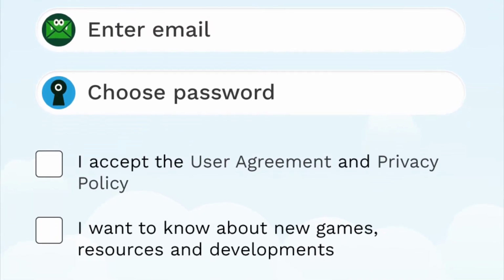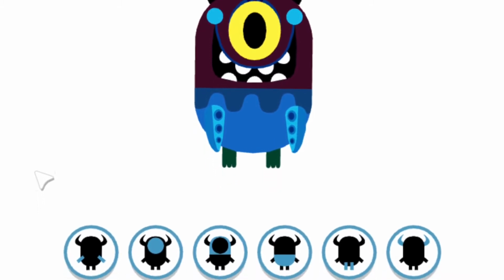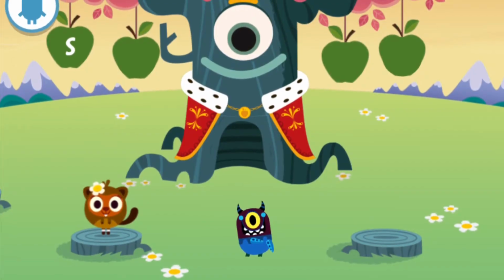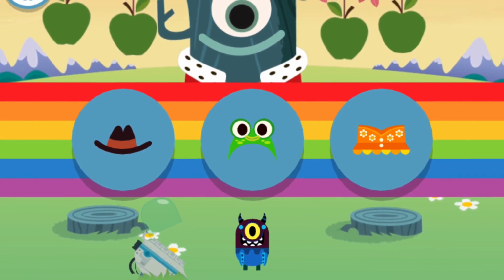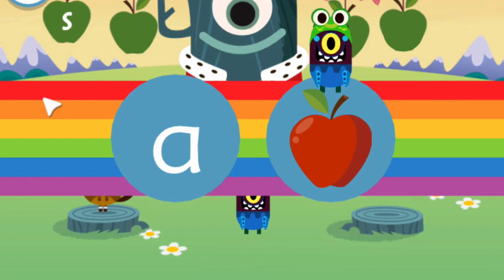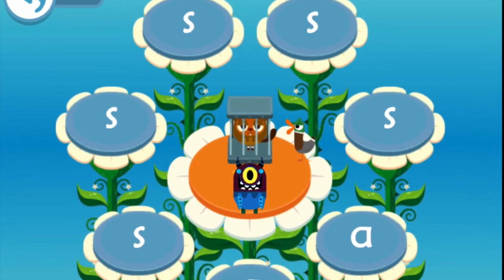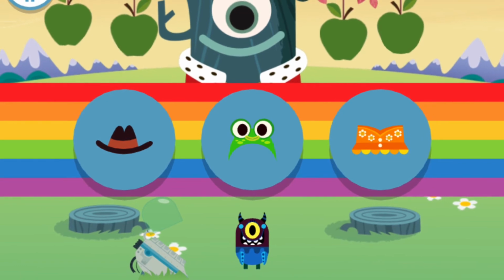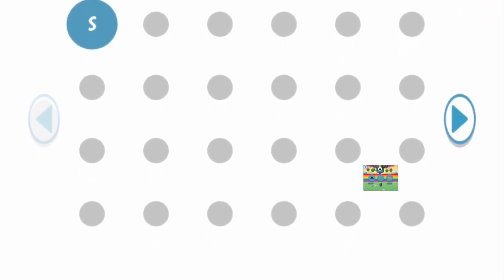EDEC 301 App Review of Teach Your Monster to Read